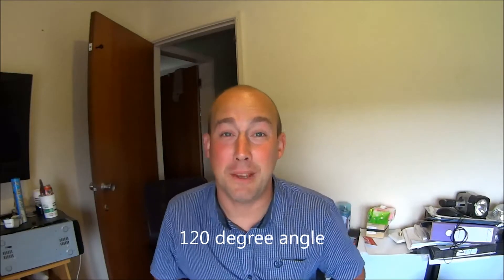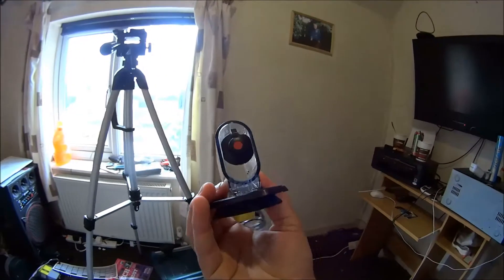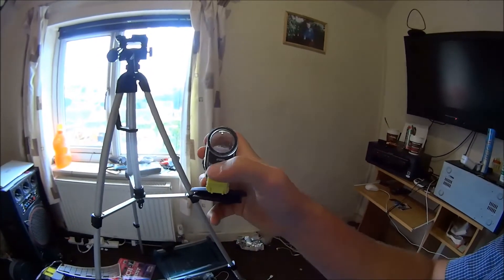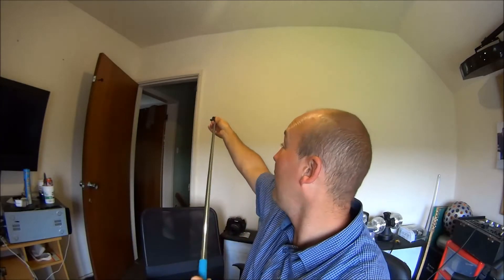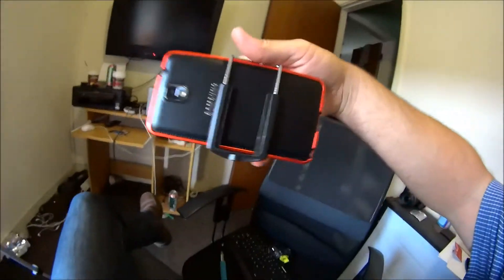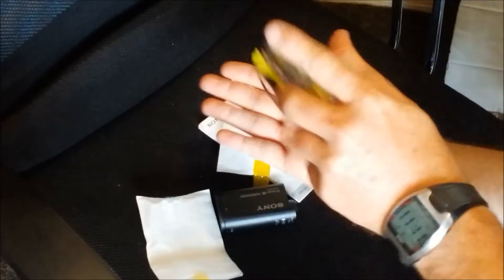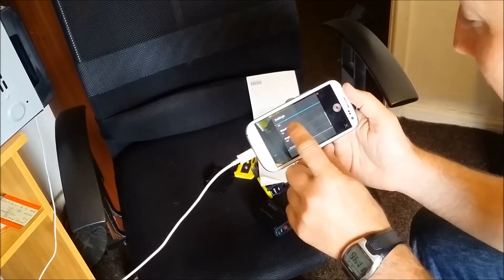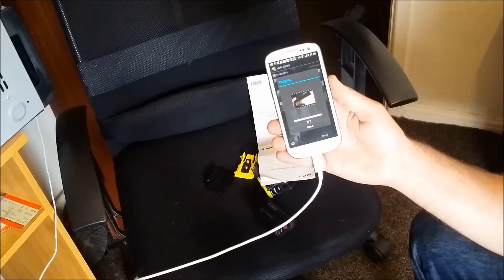Sony AS30 review using giffgaff payback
Using his payback, community member flaxvert has bought a Sony AS30 camera. Find out how other members spent their payback